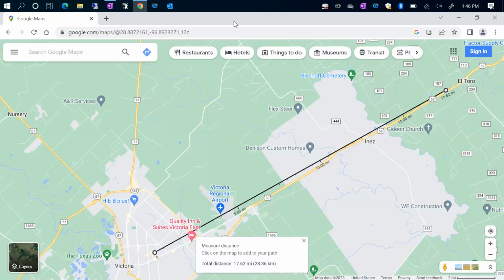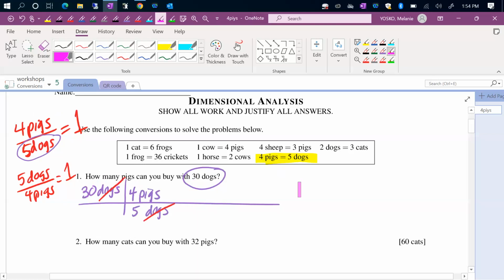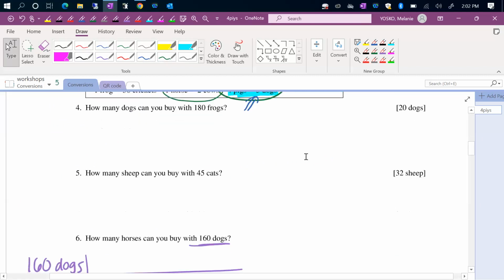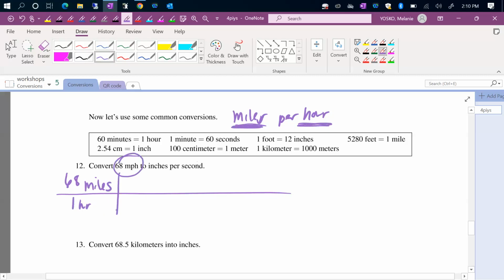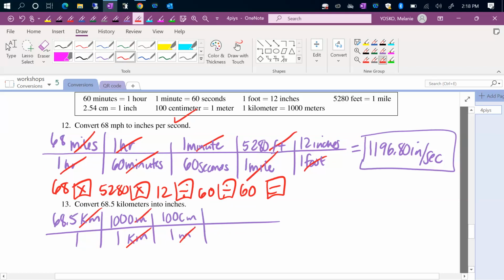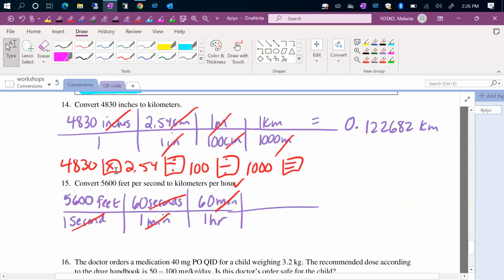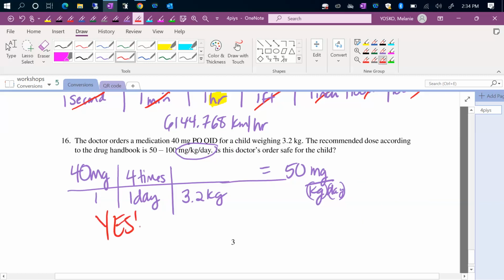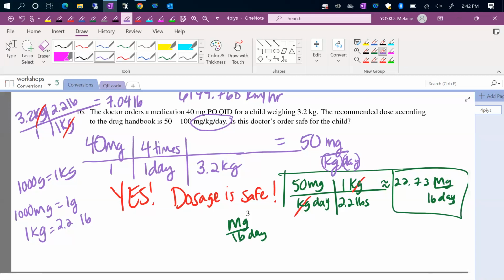Conversions Giving You Convulsions? Let's Talk About Unit Conversions